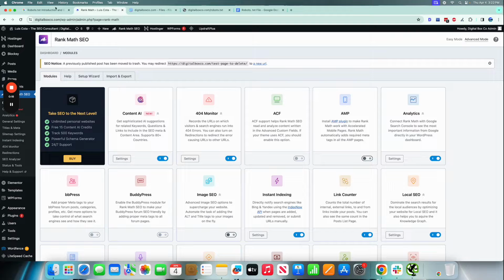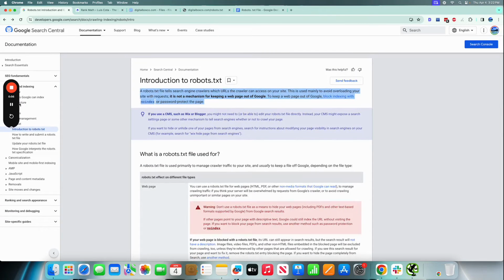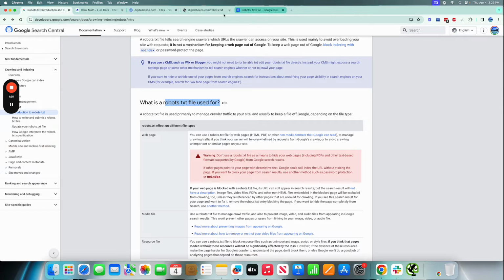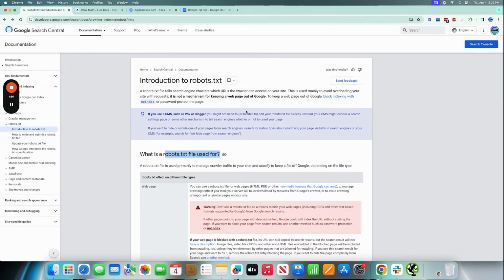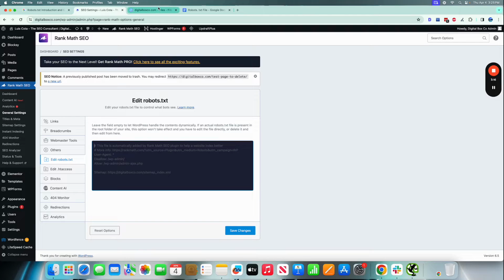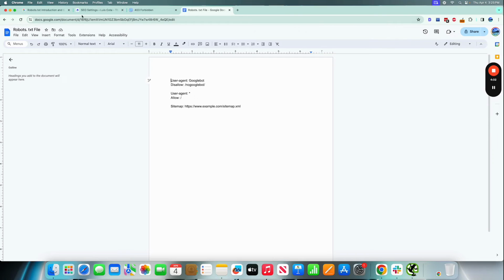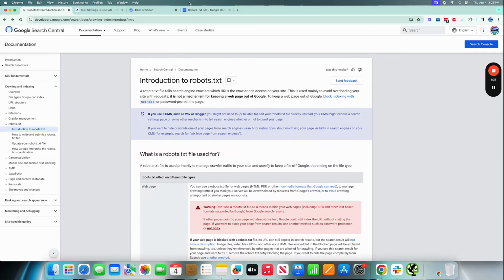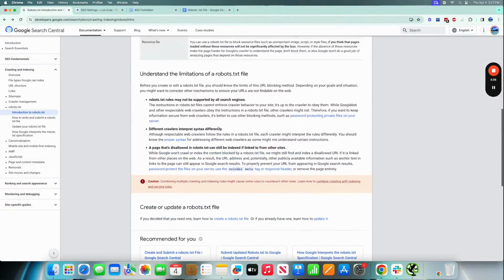What is a robots txt file? (5-minute explanation)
In this video, I talk about what is a robots txt file for beginners to quickly understand in under 5 minutes. A robots txt file is a plain text file with instructions set forth for Google robot crawlers to quickly learn what pages on your website are out not allowed to be crawled (disallow directive) versus those that are (allow directive). By default, it's set to crawl all URL's unless specifically specified on your website's robots txt file. That said, what the video to learn more details about the robots txt file.

Grab your SEO Freelancing Actionable Roadmap and Guide to becoming an SEO expert in the fewest steps possible!  🎯

Need an in-depth Website Audit and a Custom 90-day Action Plan for your site?